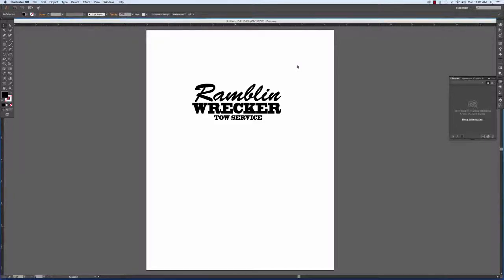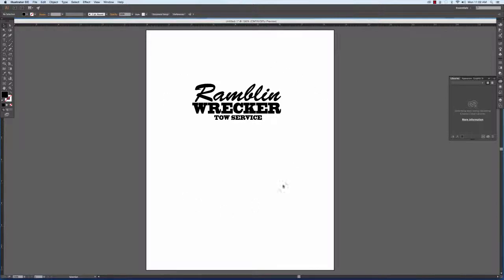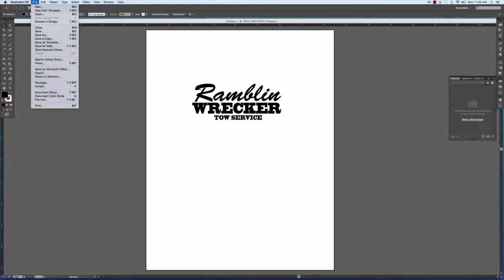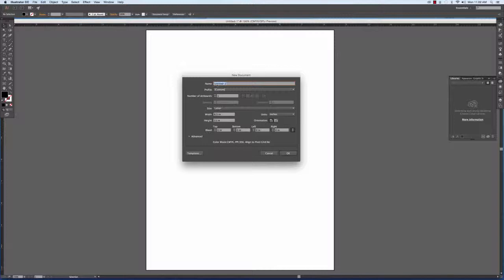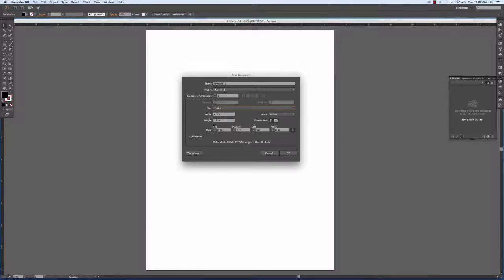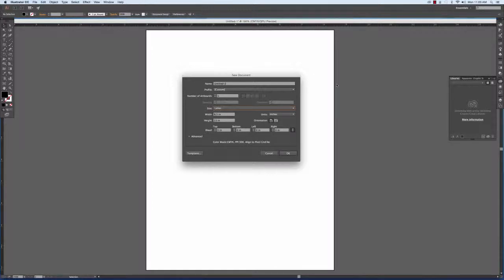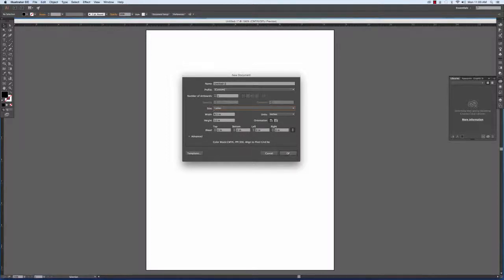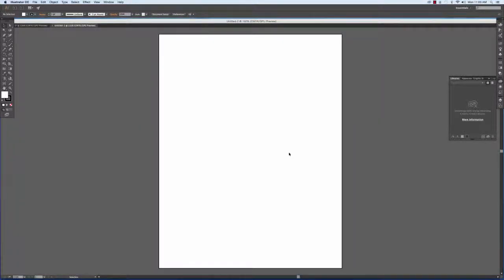Creating a New Document